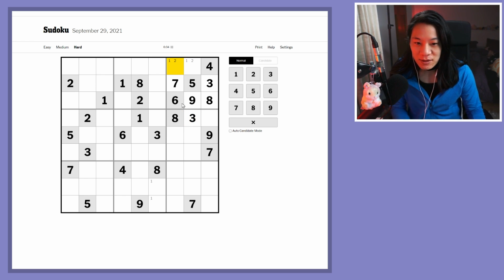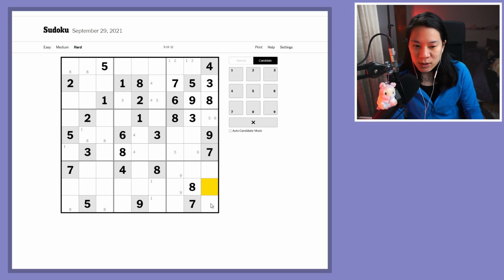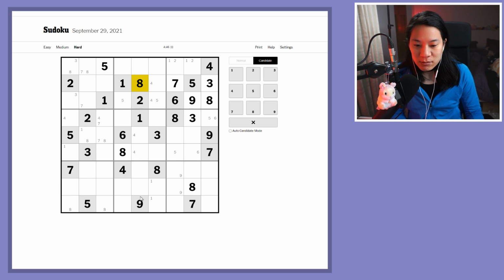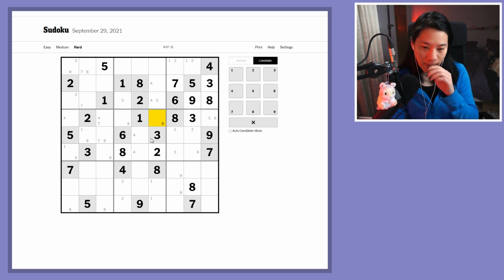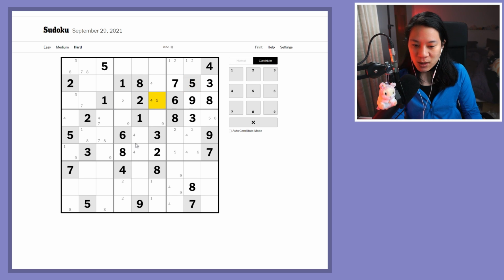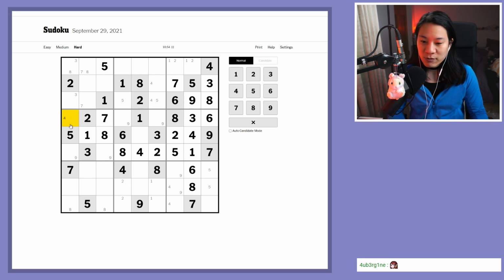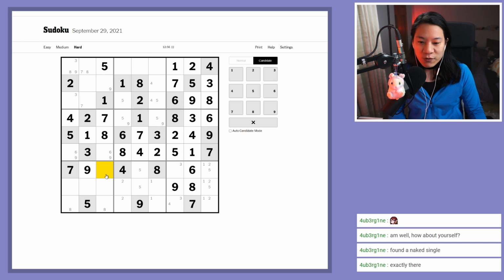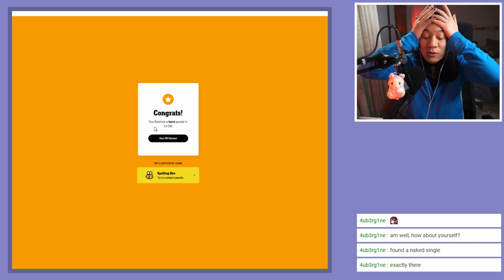New York Times Hard Sudoku - 29/09/2021